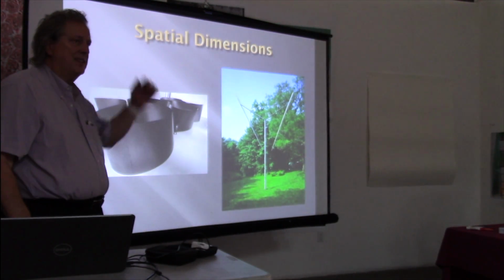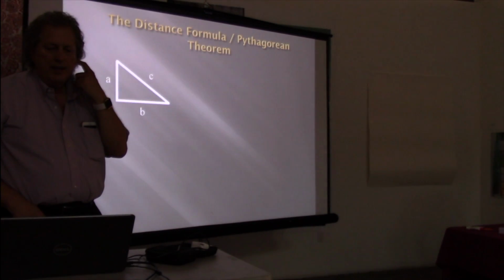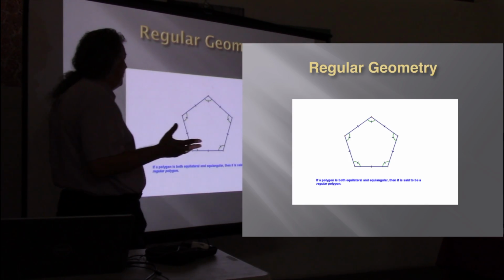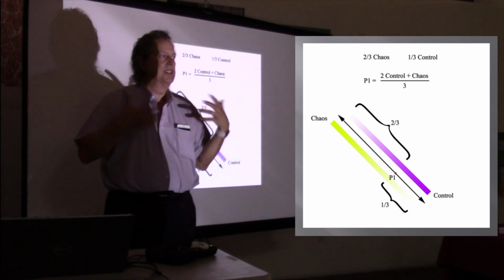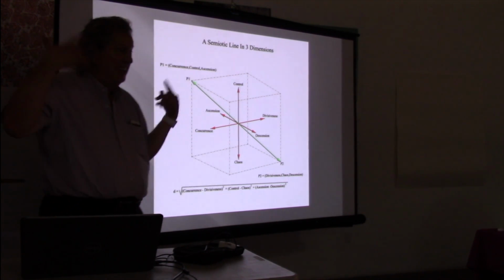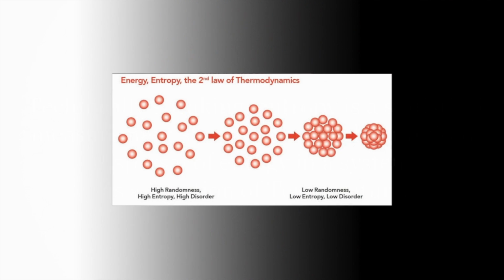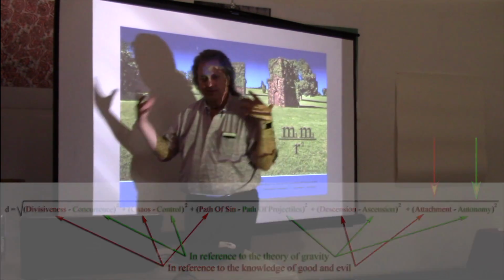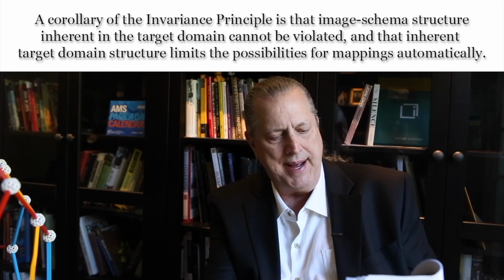Mathematical Poetry at the Los Angeles Center For Digital Art (Part 2 of 2)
This is a lecture to give tools to access the mathematical Paradigm Poem, "Congenital Wisdom"
It was given in conjunction with, "Analog Sun Digital Moon", the 2nd annual symposium of the Film and Video Poetry Society.

I want to give a big shout-out to the theoretical physicist/mathematician Paul Gailiunas who continues to be inspirational and a beacon of clarity as I push things forward with my work.